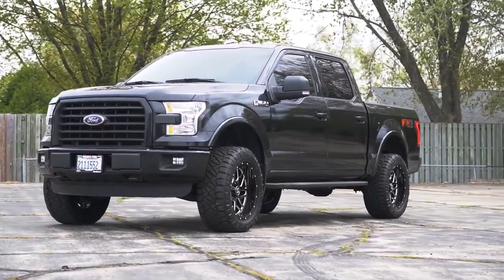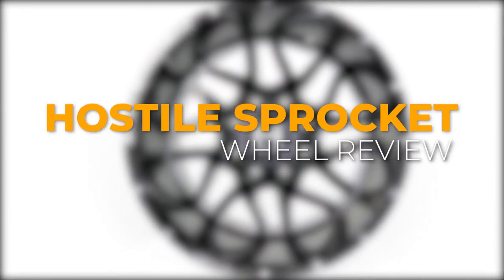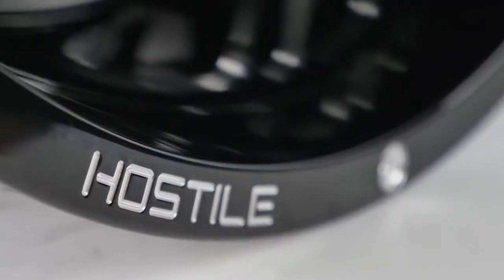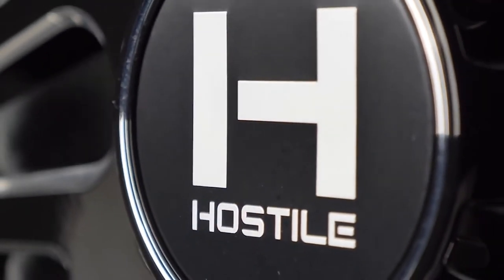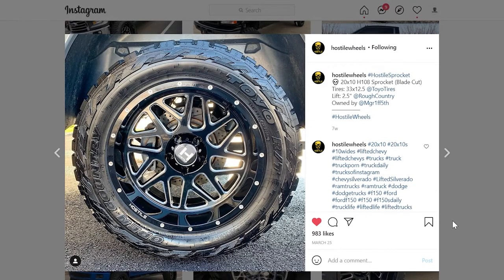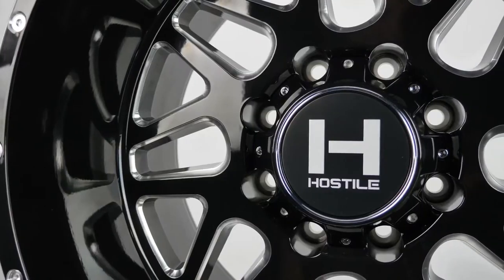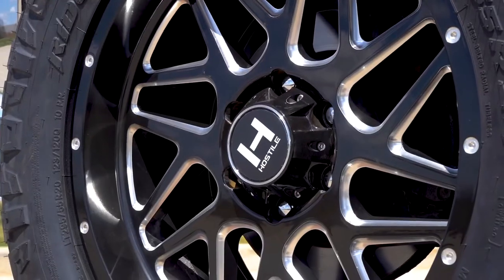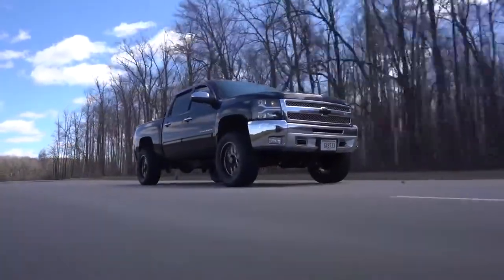Wheel Review: Hostile Sprocket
Looking for new wheels? Check out one of the hottest wheels out. The Hostile Sprocket